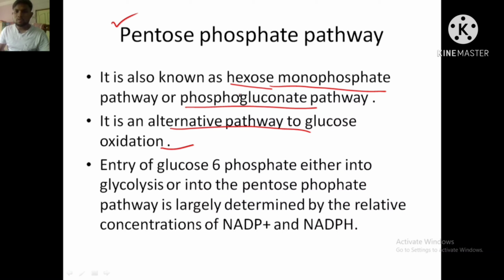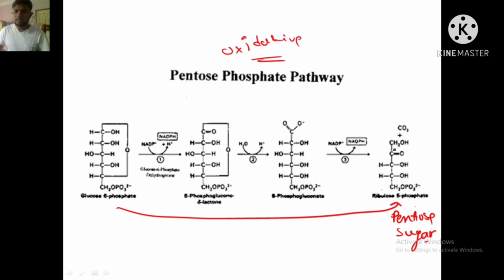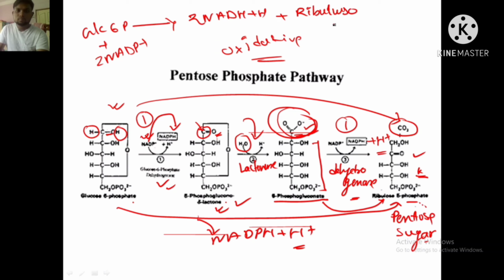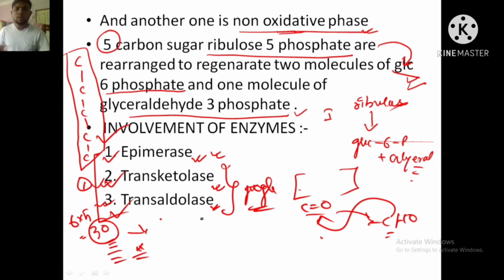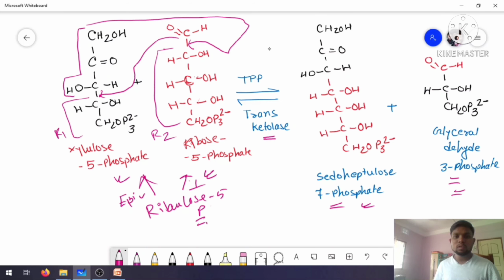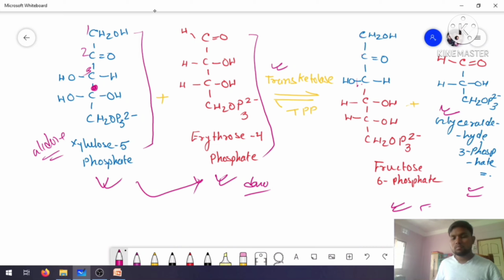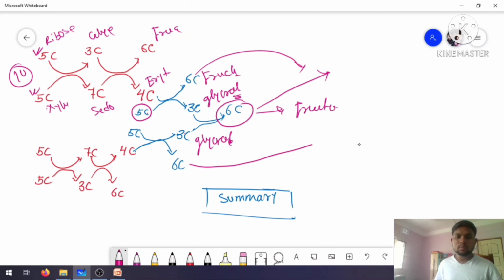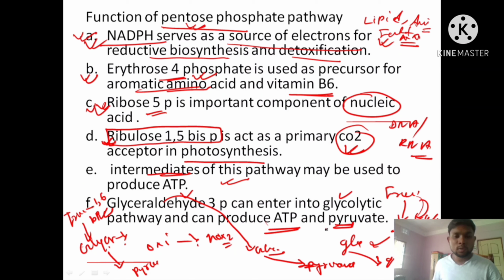pentose phosphate pathway for csir net , icar, bsc, msc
today we have discussed about pentose phosphate pathway , its stages , importance, about their enzymes and so on.

Source of diagram: Google
Source of content: Principle of Biochemistry by Albert L. Lehninger, David L. Nelson and Michael M. Cox
video edited by kine master and canvas mobile app

I make side by side comparison videos like these and was wondering if I can prevent them from being striked by putting this in the description; "Copyright Disclaimer Under Section 107 of the Copyright Act 1976, allowance is made for "fair use" for purposes such as criticism, comment, news reporting, teaching, scholarship, and research.